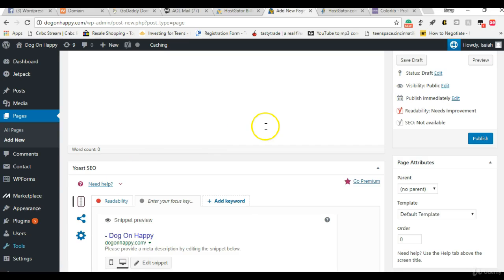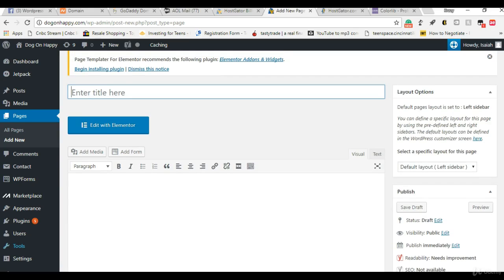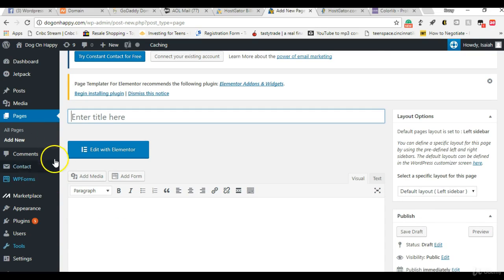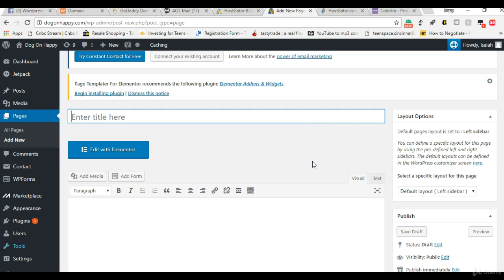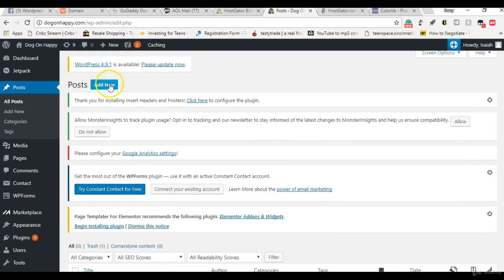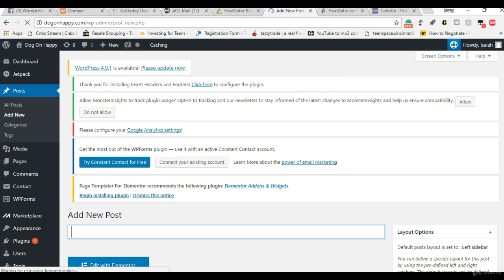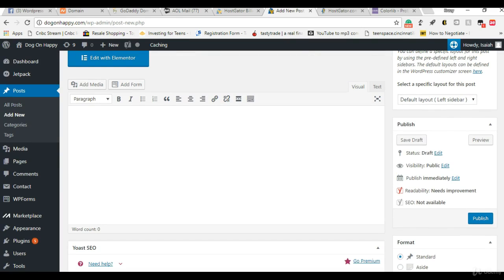Wordpress.com Pages, Post Categories Tutorial 2019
hello friends in this video we will guide you about pages vs posts in wordpress website building